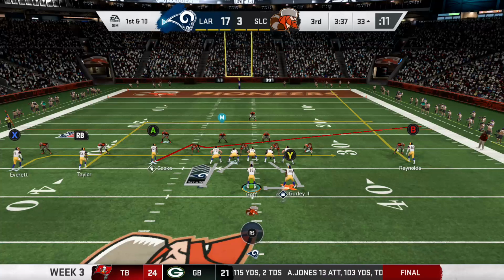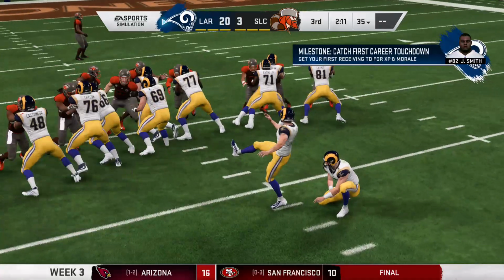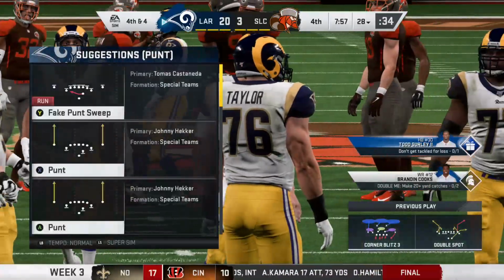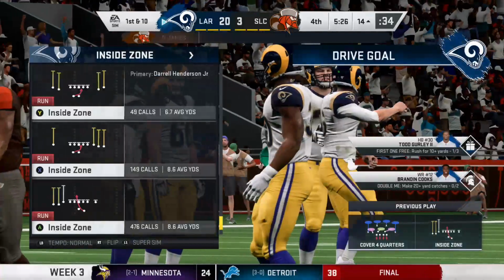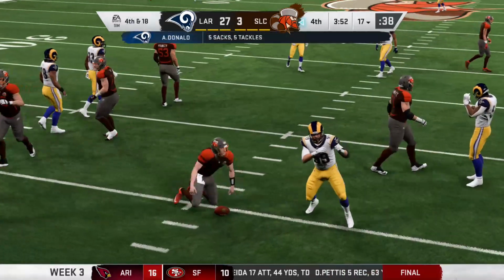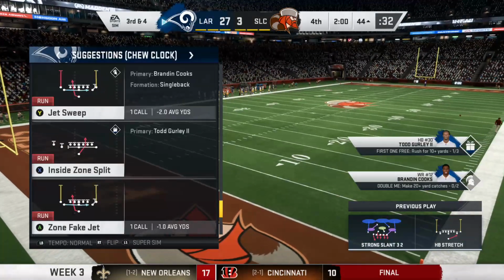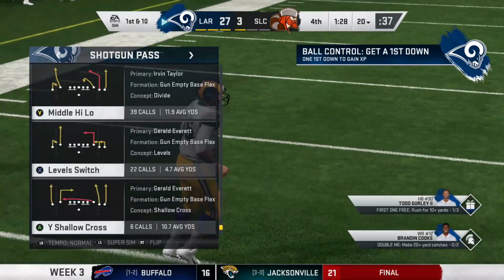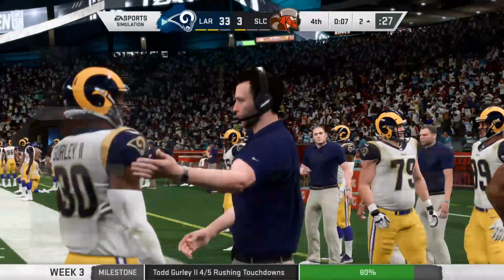LA Rams Franchise Rebuild: S4 Ep 5 | Madden 20